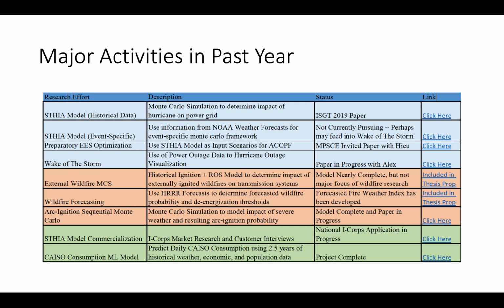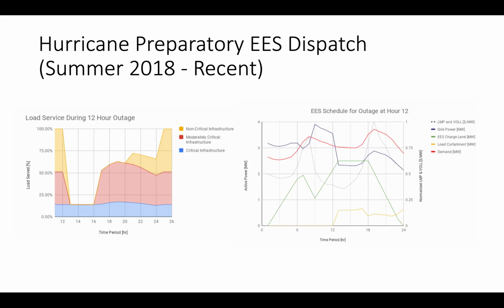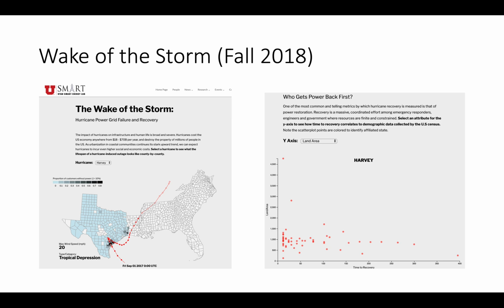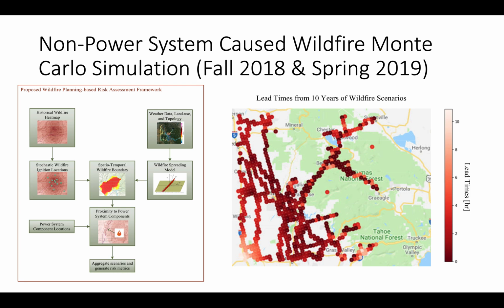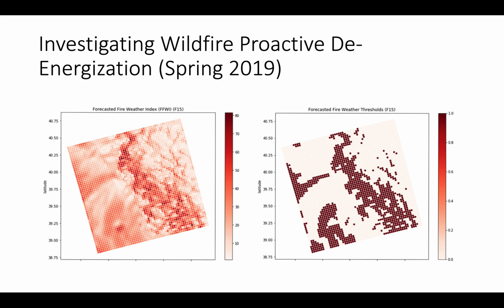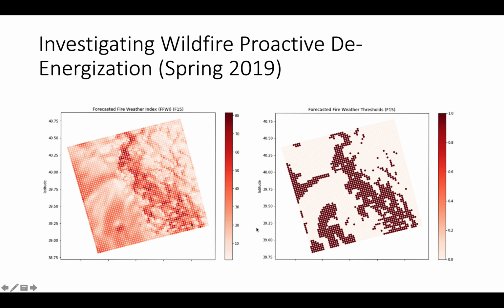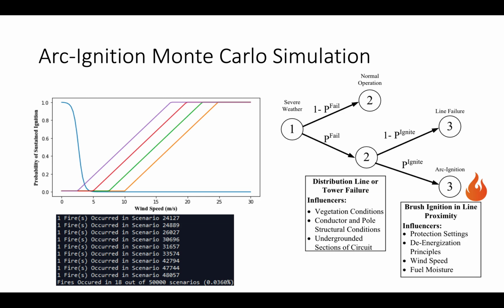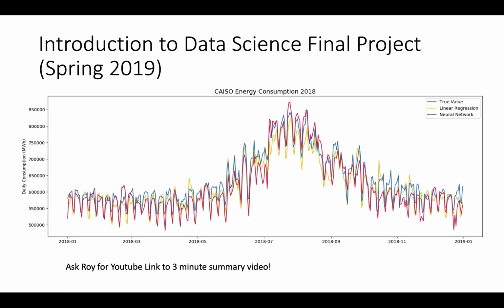USMART Research Summary (Spring 2019) -- John Muhs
Remote presentation of research work for the 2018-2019 academic year